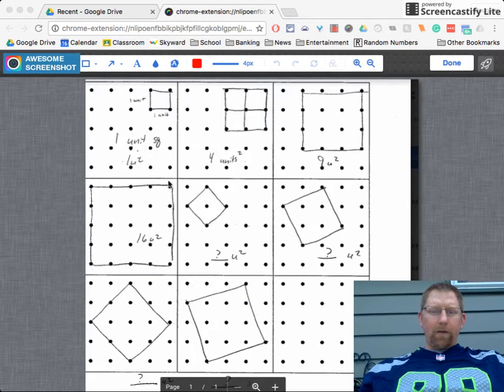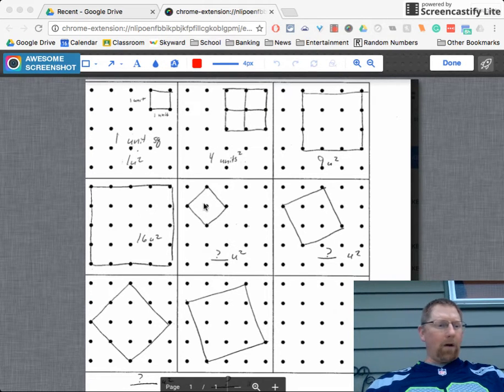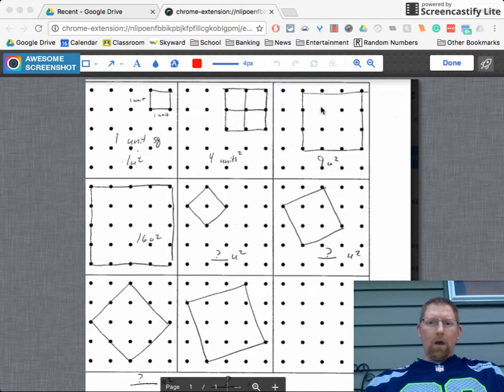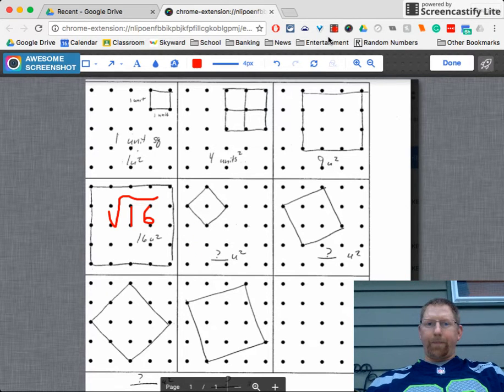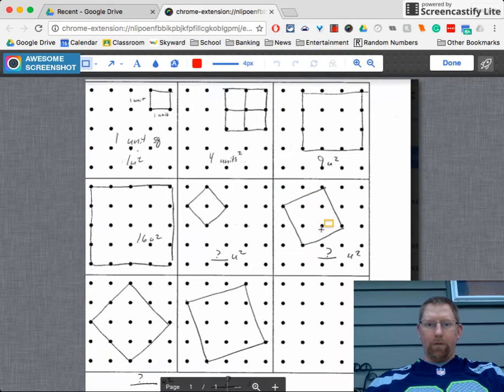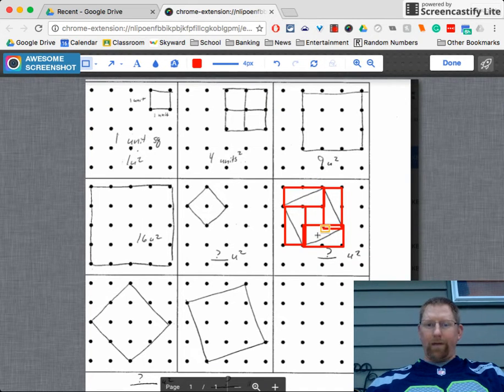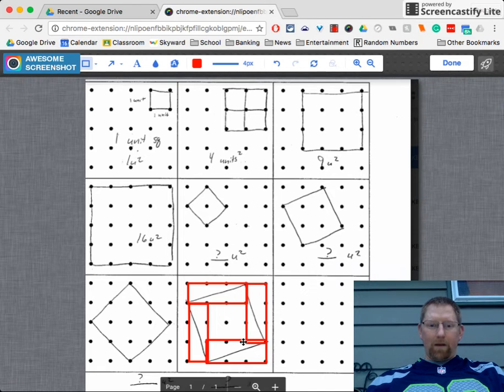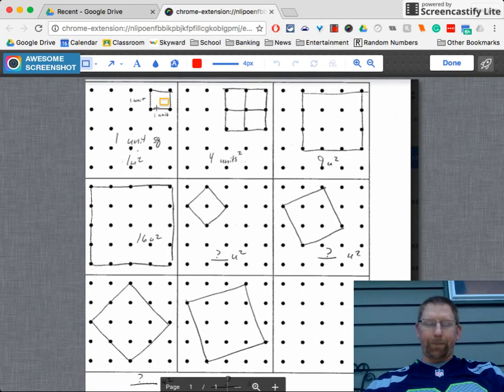Relating the side of a square to its area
This video discusses how the side of a square relates to its area and establishes the idea that irrational side lengths exist